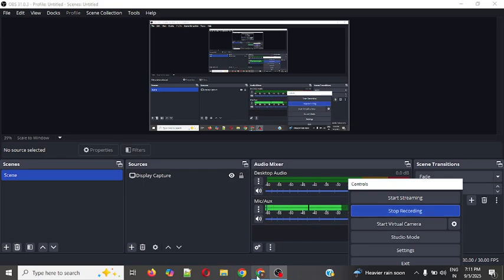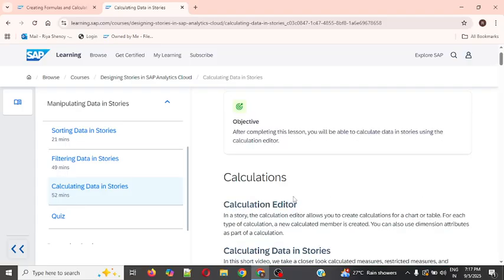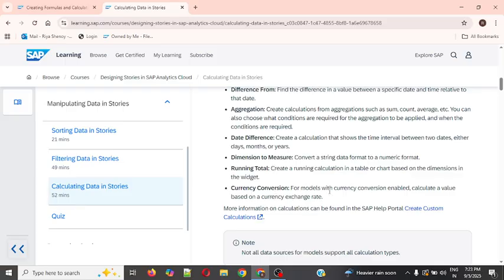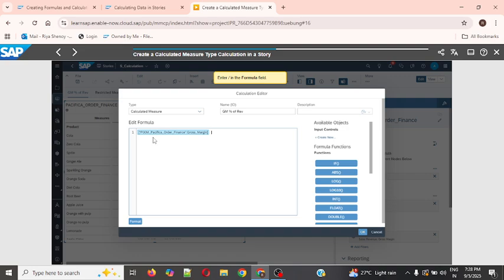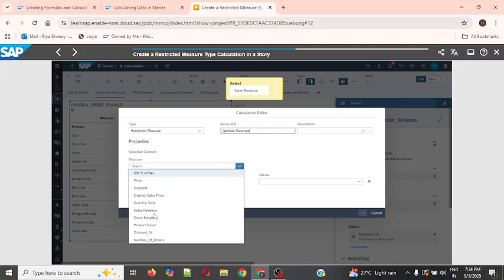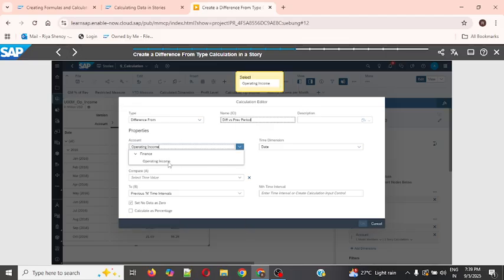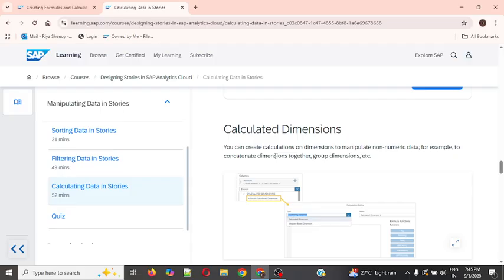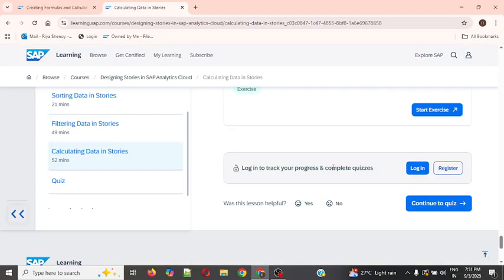Calculated and Restricted Measures in SAC Story | Calculation Editor in SAP Analytics Cloud Story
to SAP BTP Tutorials

For SEO :

SAP Analytics Cloud Calculated measures 2025 Full Tutorial | Latest Features Explained

Calculated and Restricted measures in SAC? Complete Walkthrough

How to create Calculated measures in SAP Analytics Cloud latest version

How to create Restricted Measures in SAP Analytics Cloud

SAP Analytics Cloud 2025 Calculations in Story Table | New Features & Improvements

SAP Analytics Cloud Tutorial for 2025 | Calculated measures

Learn Story Calculations in SAP Analytics Cloud 2025 | Complete Training for Beginners

SAP Analytics Cloud 2025 Calculated measures Explained | Full Overview for beginners